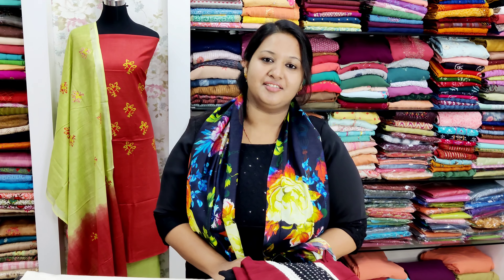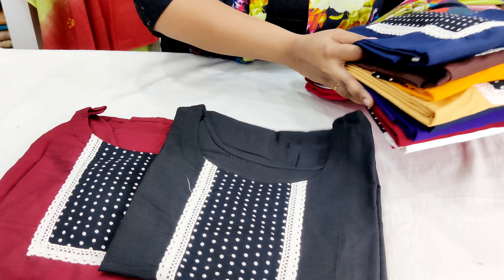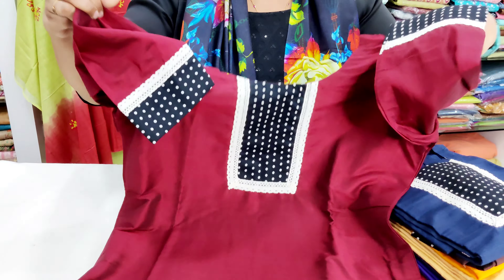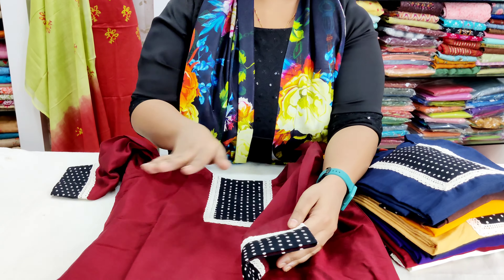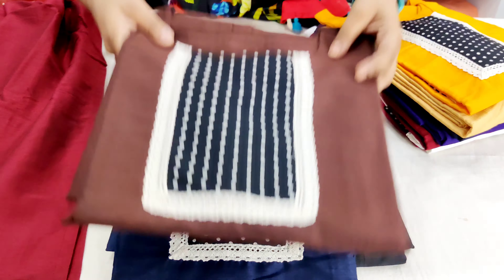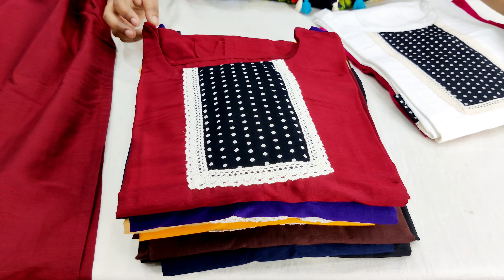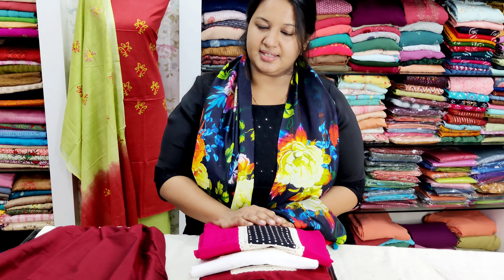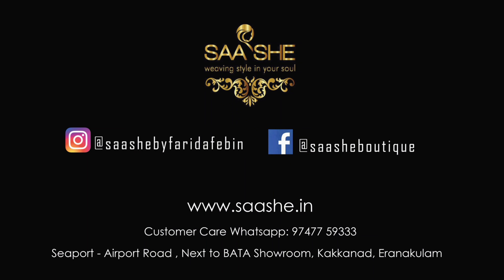Kurtis @ 899/- Only.. limited stock..book fast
Kurtis @ 899/- Only

sizes available M,L,XL

Ready Stock -Immediate Delivery

Customer care number : 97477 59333